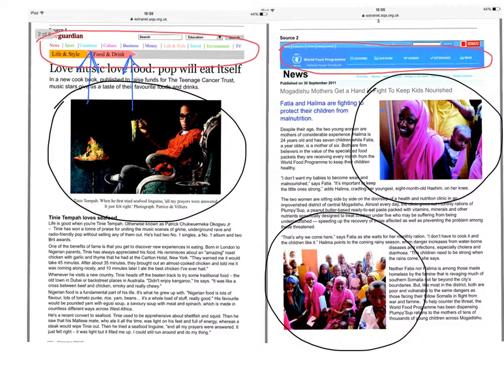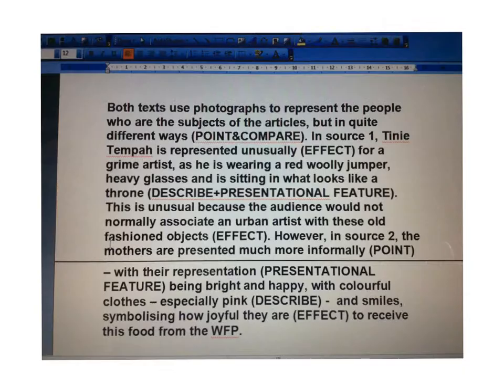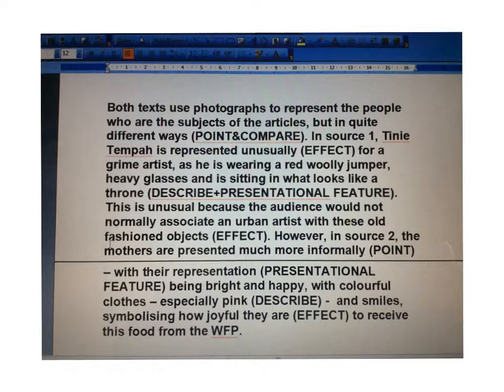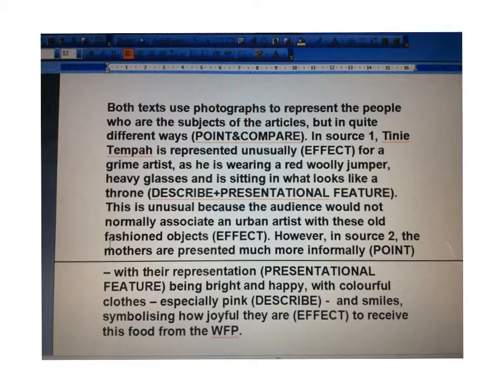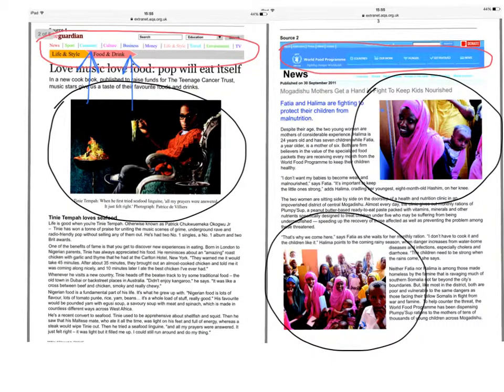Question 4 (foundation)